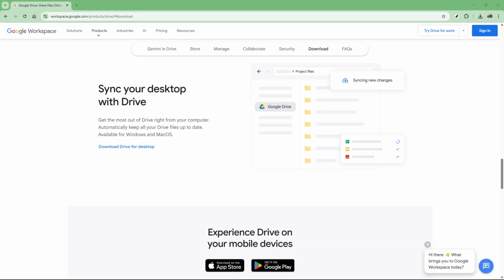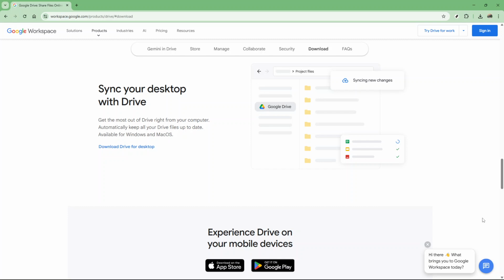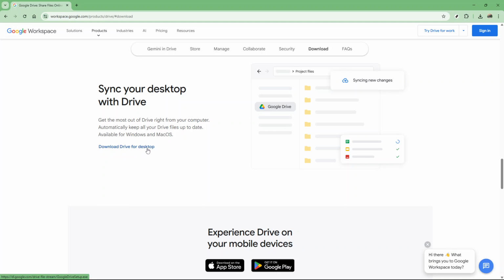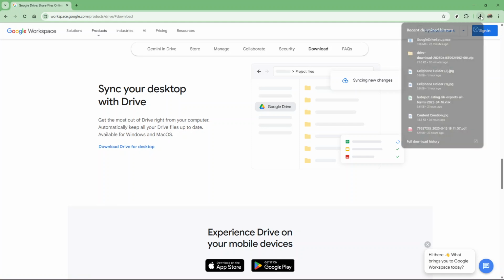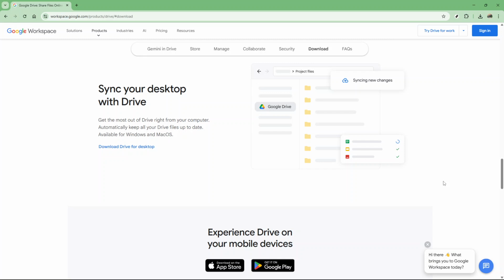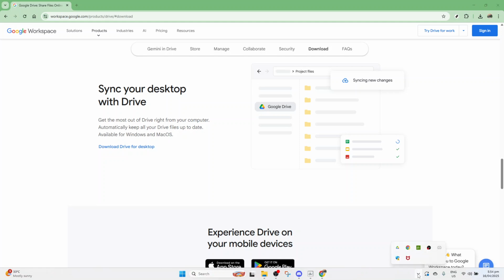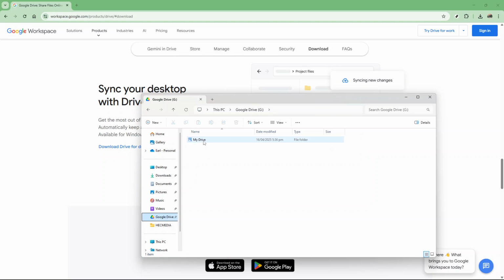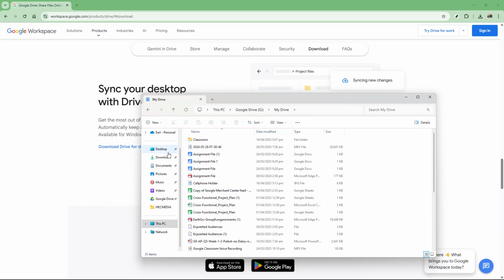How To Download Google Drive in PC [2025 Full Guide]